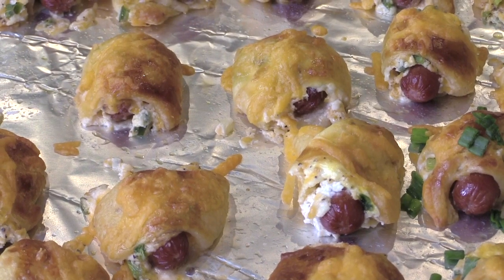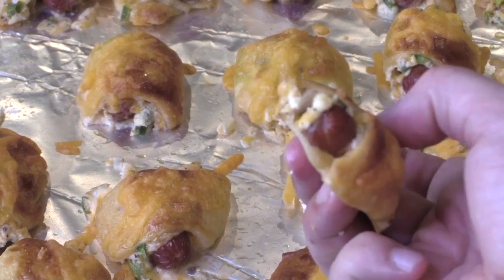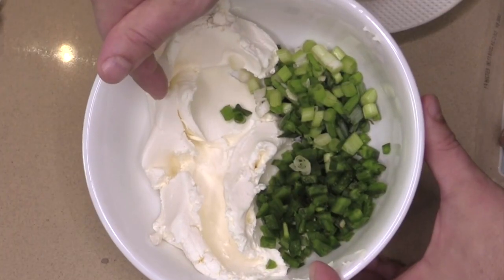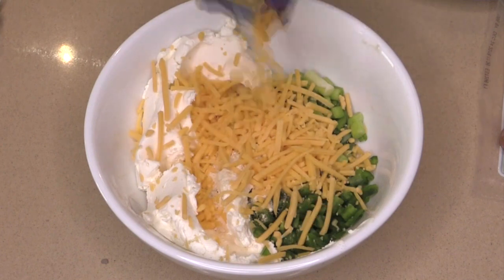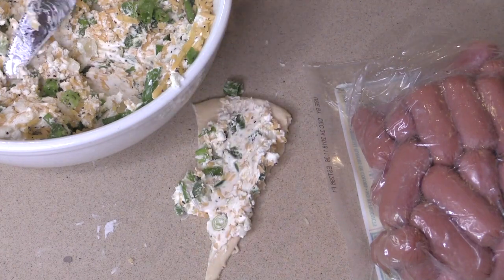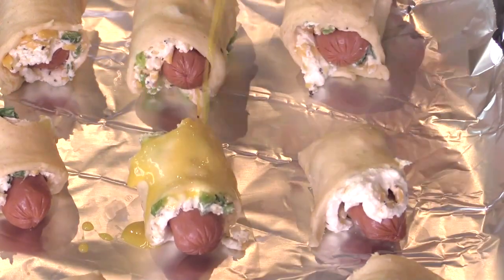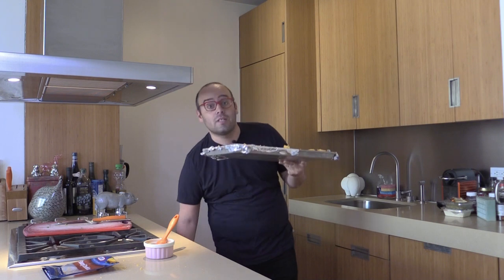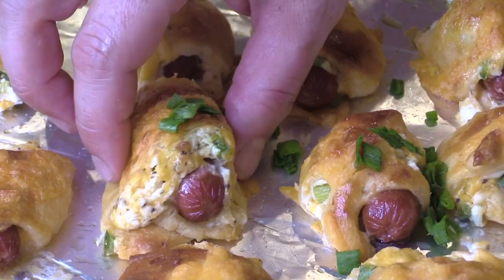Jalapeno Popper Pigs in a Blanket Recipe